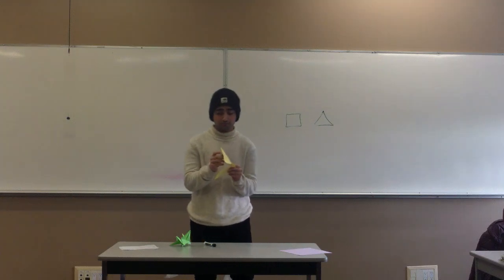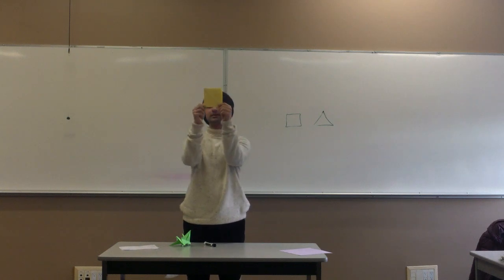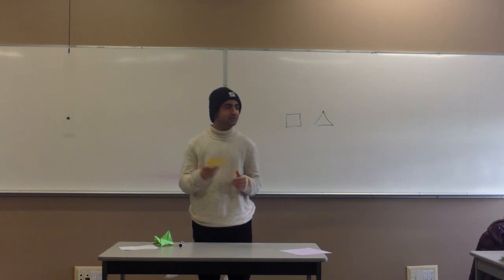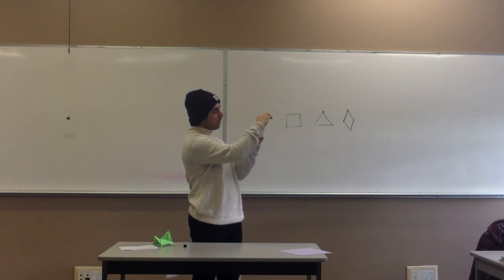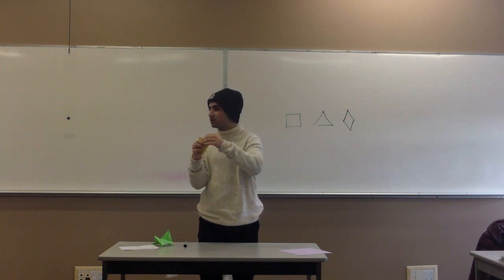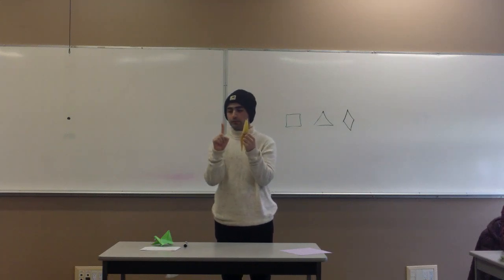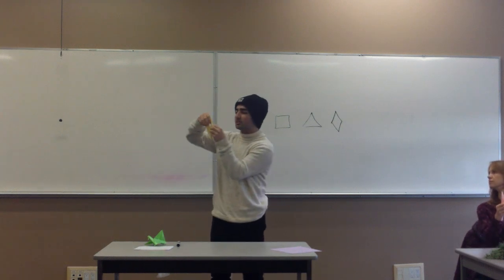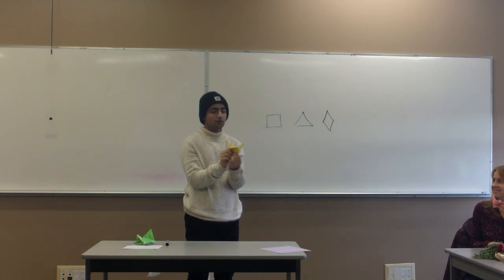Obada - How to Make an Origami Crane